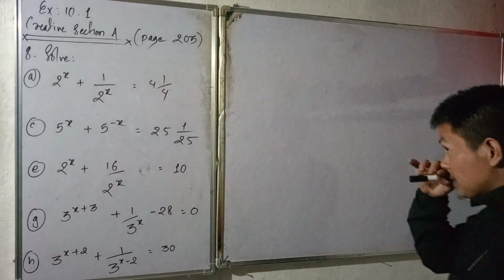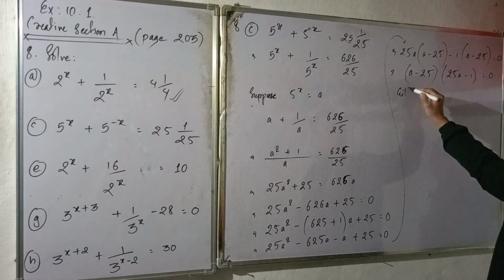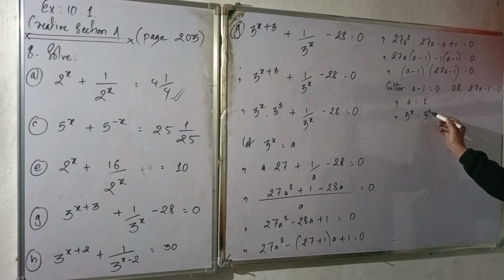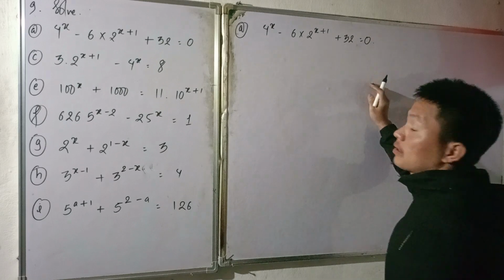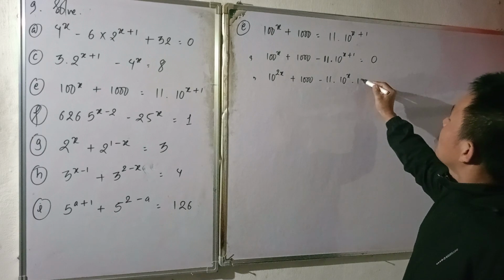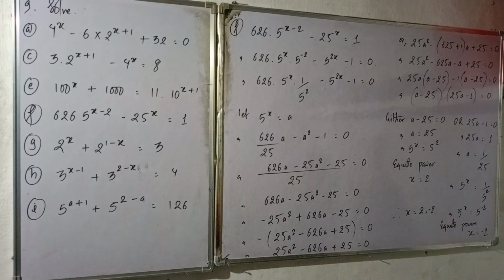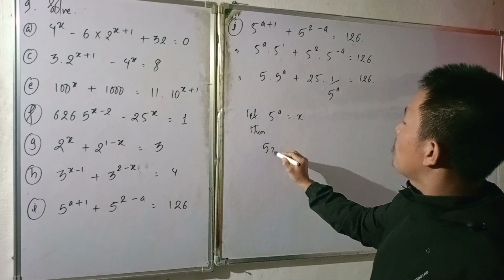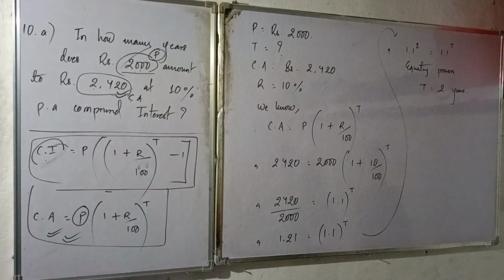CLASS 10 VEDANTA EXCEL UNIT 10. EXPONENTIAL EQUATIONS CREATIVE SECTION A Q.N 8 , Q.N.9 AND Q. 10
CLASS 10 VEDANTA EXCEL UNIT 10. EXPONENTIAL EQUATIONS
EXERCISE 10.1
CREATIVE SECTION A
 page  203
Q.8 a,  c,  e, g ,h
Q 9. a, c, e , f, g, h ,i
Q.10 a